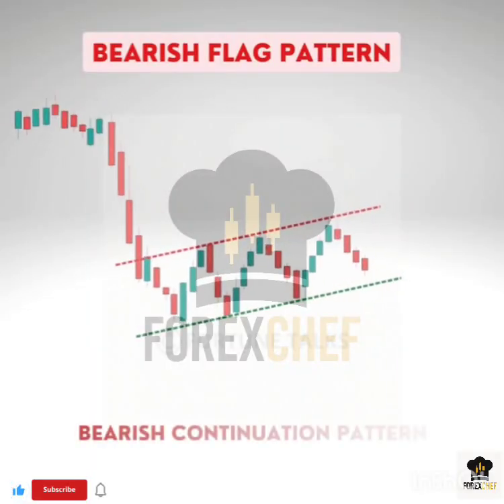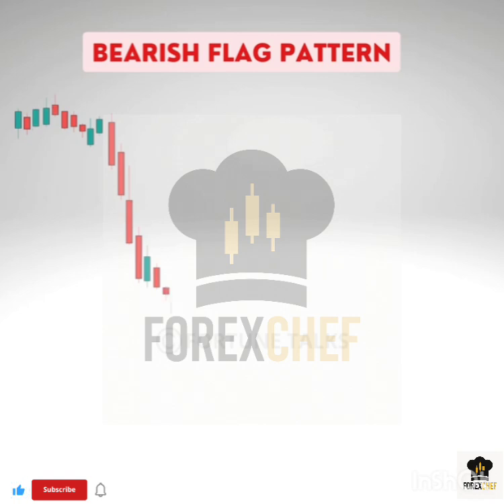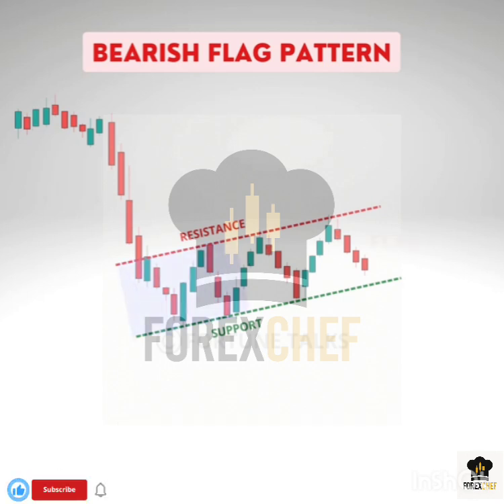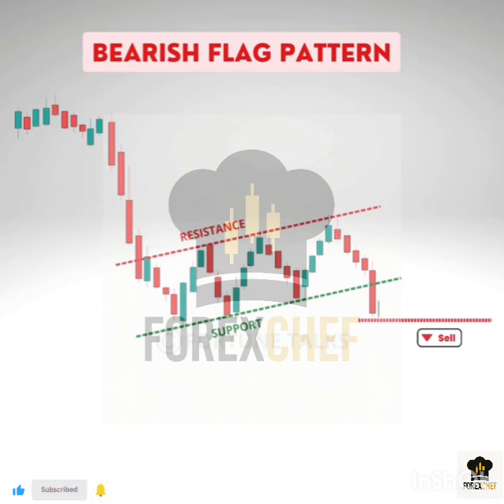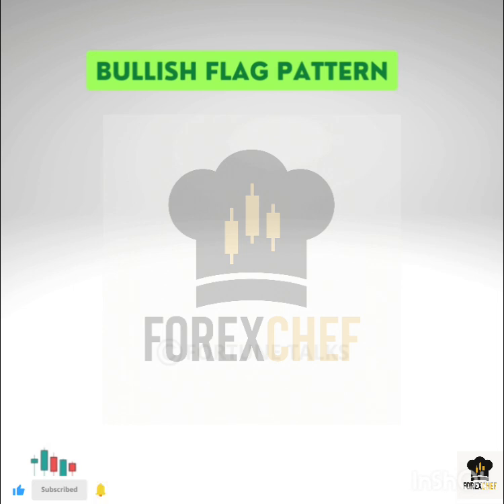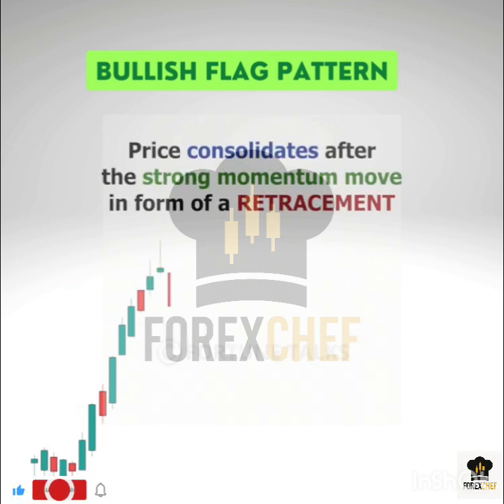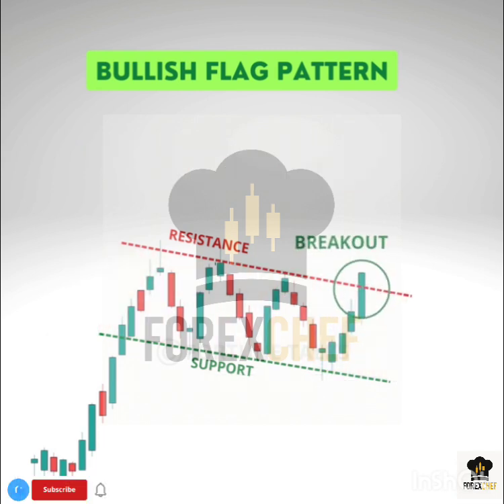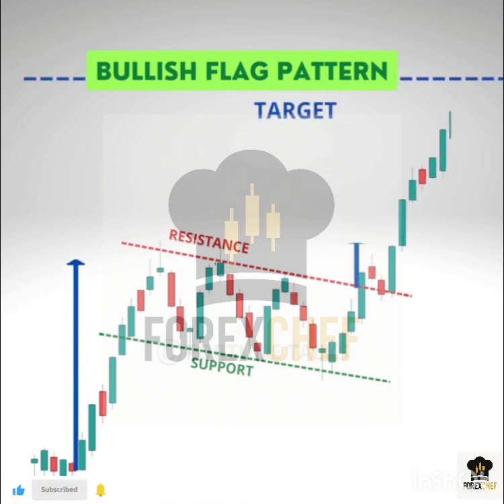How to Trade Bullish & Bearish Flag Patterns | Chart Pattern Trading Explained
The bullish flag pattern and the bearish flag pattern are two of the most powerful continuation chart patterns in trading. 🚩 Whether you’re in Forex, Crypto, Indices, or Stocks, these patterns give you high-probability trade setups when the market pauses before continuing in the same direction.

In this video, I’ll show you step by step:
✅ How to identify bullish and bearish flag patterns
✅ Why flags are among the most reliable price action trading patterns
✅ How to trade flag breakouts with precision
✅ Mistakes traders make with chart patterns (and how to avoid them)
✅ A flag pattern trading strategy you can apply instantly

By the end, you’ll understand exactly how to use bullish and bearish flag patterns to improve your entries, avoid false breakouts, and boost consistency in your trading results.

🔥 Forex Chef Tip:
“Patterns don’t move markets—liquidity does. Always confirm your flag with structure and momentum before you trade.”

📌 Join Forex Chef Academy for mentorship, institutional price action models, and advanced strategies.